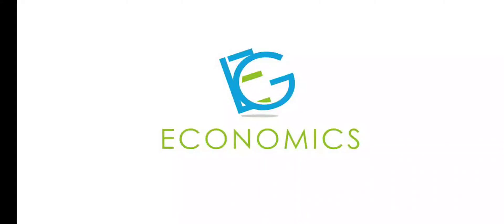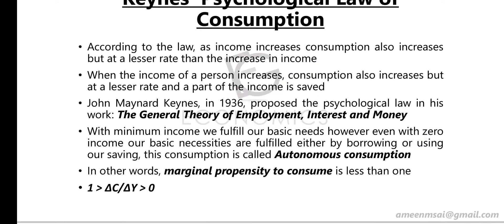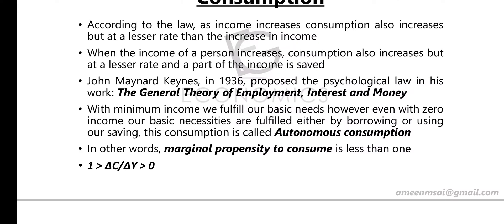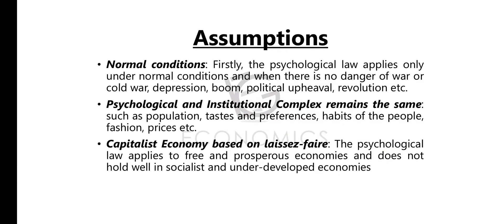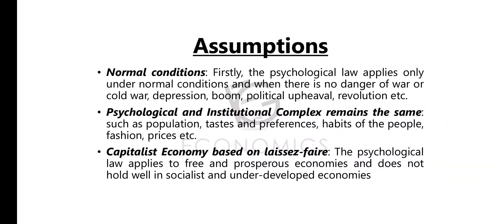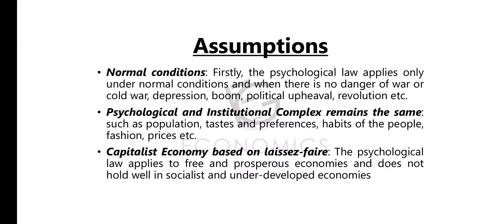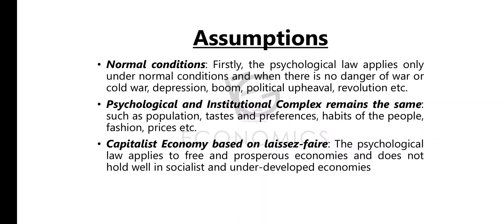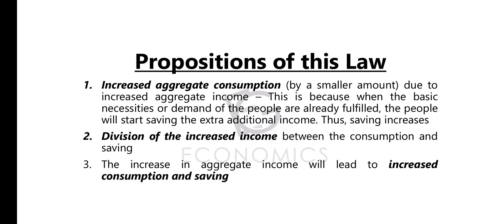Keynes' Psychological Law of Consumption | JM Keynes | Explanation in English and Malayalam)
John Maynard Keynes, in 1936, proposed the psychological law in his work: The General Theory of Employment, Interest and Money. The law basically captures and understands the essential spending behavior of the household sector. Keynes uses the term 'psychology' in his law but the law is just a basic observation of consumer behavior and consumption. It states the relationship between income and consumption pattern, such as the changes in the aggregate income of the economy and the expenditures on consumption by the household sector.